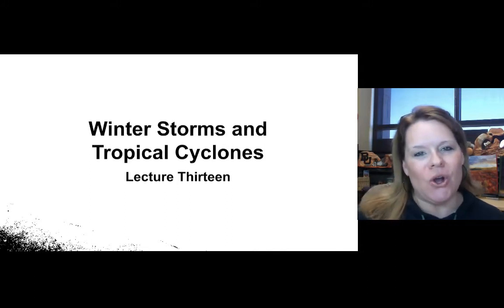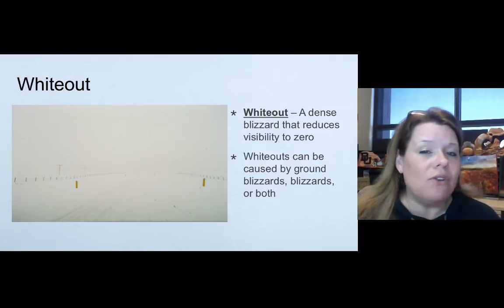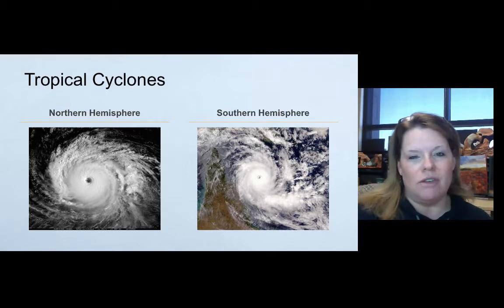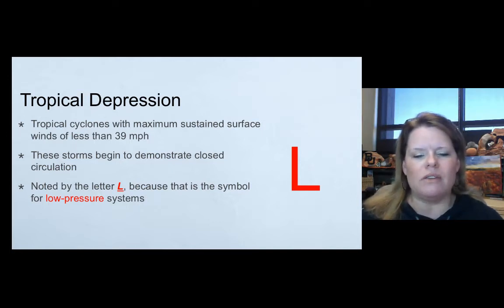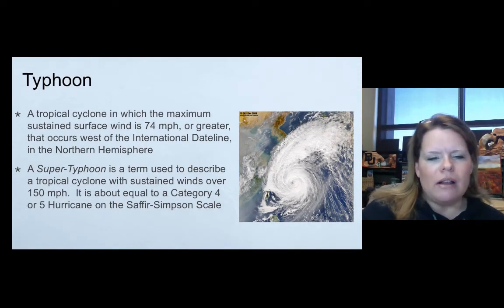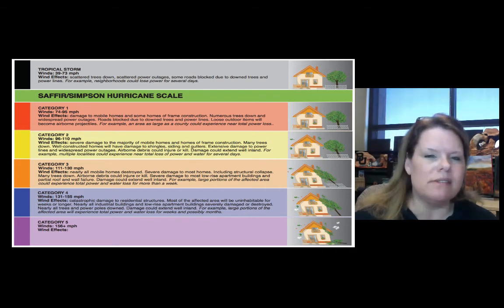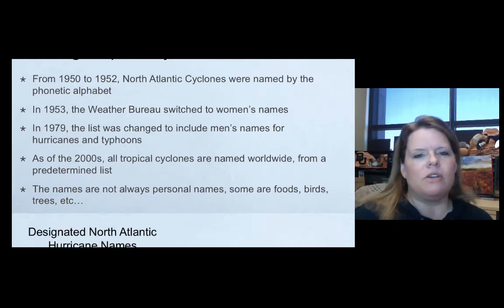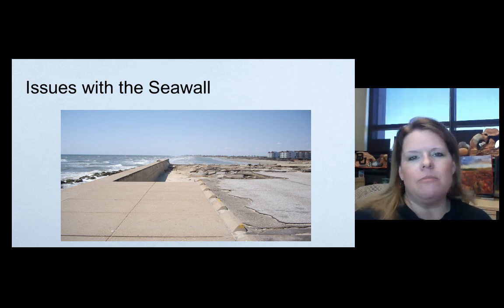Lecture 13 Winter Storms and Tropic Cyclones